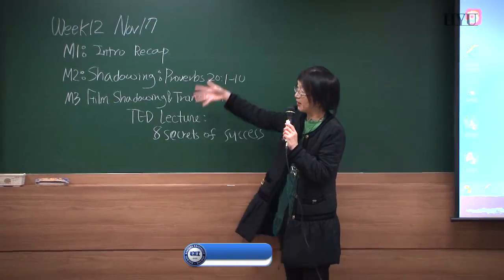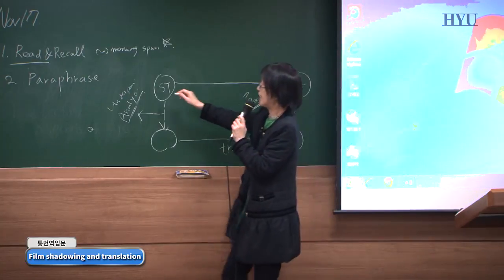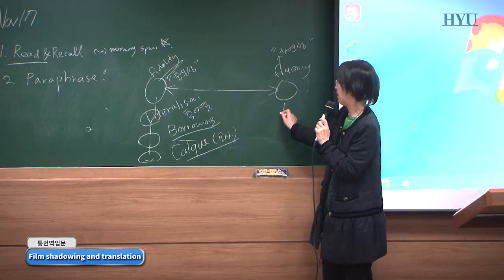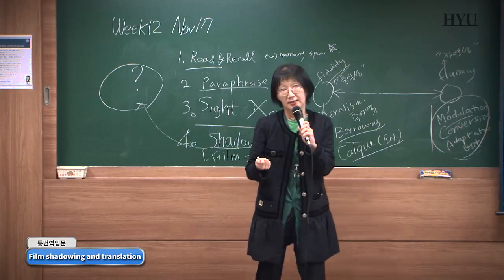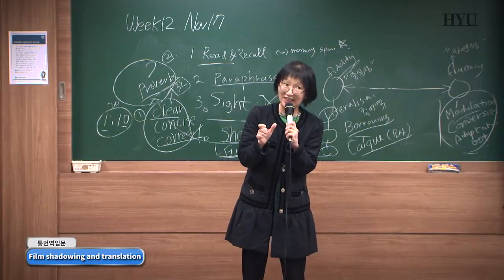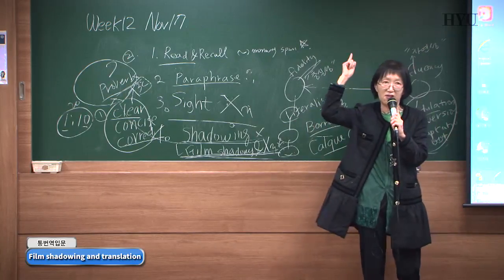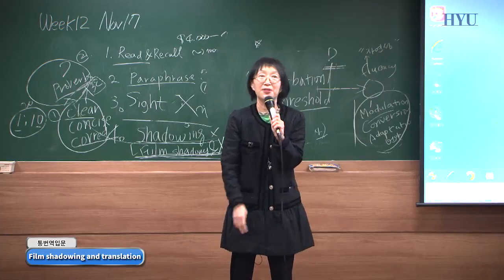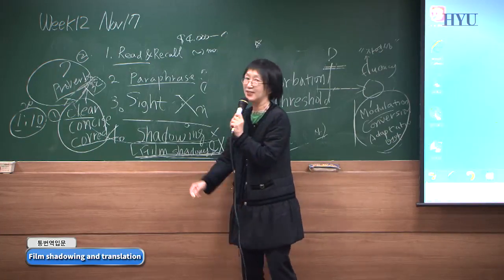20161117 interpretation 1